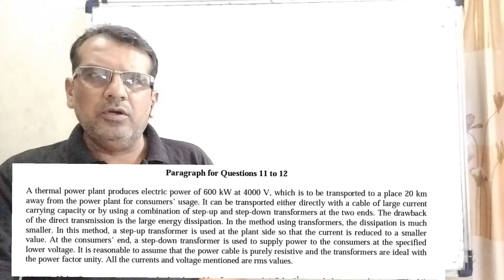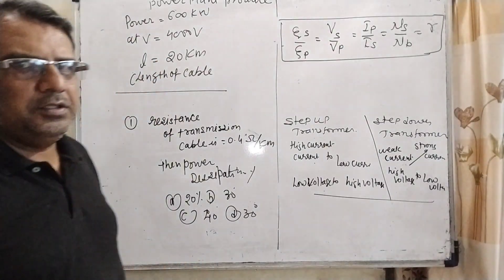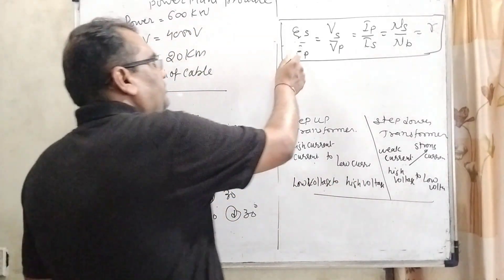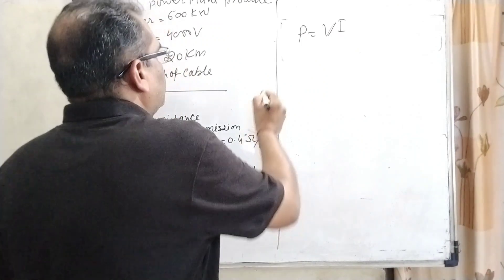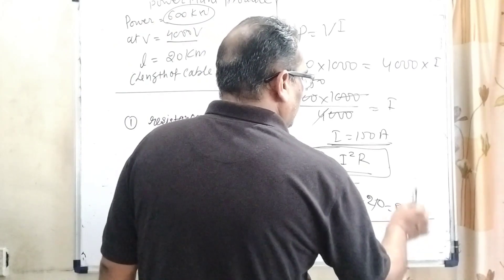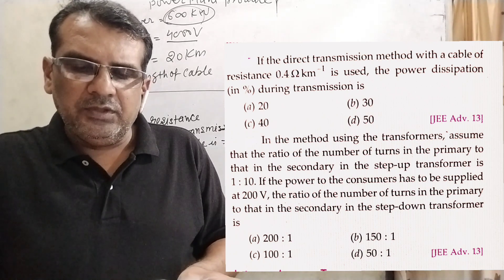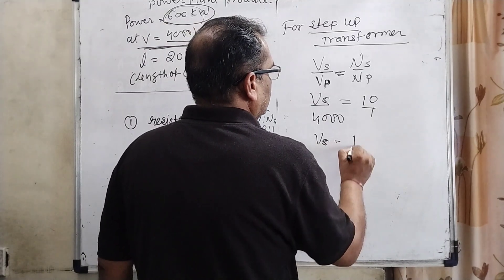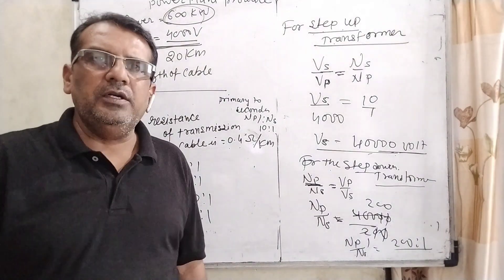A thermal power plant produces electric power of 600 kW at 4000 V, which is to be transported to a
A thermal power plant produces electric power of 600 kW at 4000 V, which is to be transported to a place 20 km away from the power plant for consumers' usage. It can be transported either directly with a cable of large current carrying capacity or by using a combination of step-up and step-down transformers at the two ends. The drawback of the direct transmission is the large energy dissipation. In the method using transformers, the dissipation is much smaller. In this method, a step-up transformer is used at the plant side so that the current is reduced to a smaller value. At the consumers' end, a step-down transformer is used to supply power to the consumers at the specified lower voltage. It is reasonable to assume that the power cable is purely resistive and the transformers are ideal with power factor unity. All the currents and voltages mentioned are rms values. If the direct transmission method with a cable of resistance 0.4 Ω km−1 is used, the power dissipation (in %) during transmission is